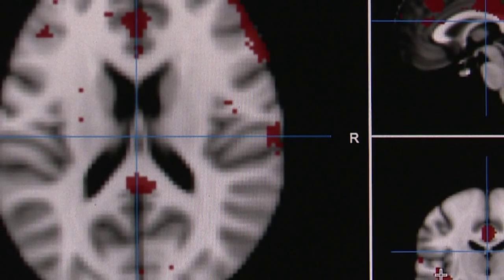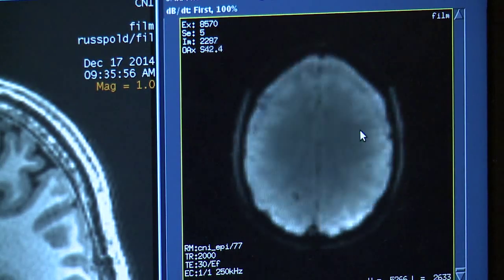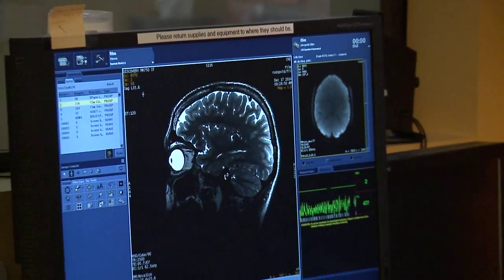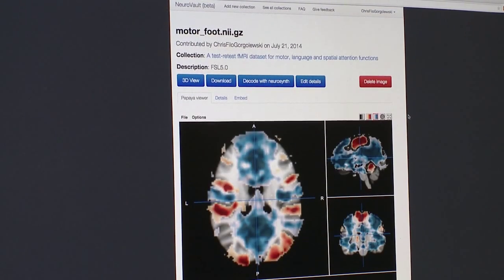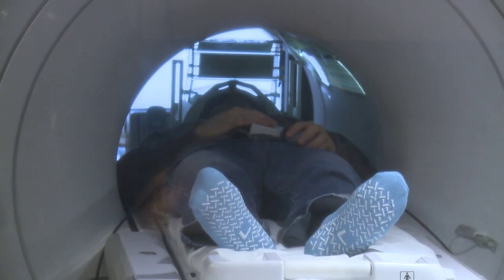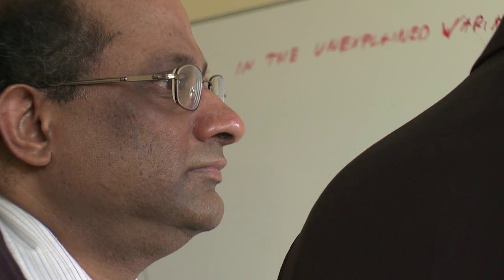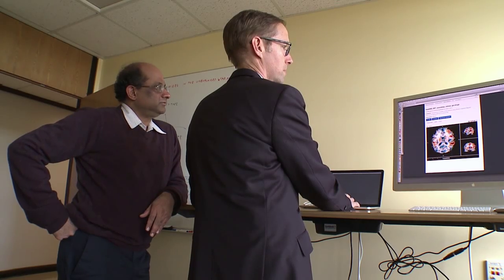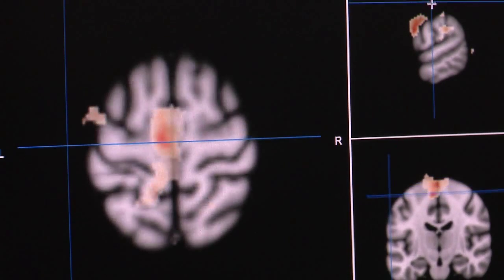OpenfMRI allows neuroscientists to share brain research data - Science Nation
Researchers around the world can compare notes on one of the most powerful tools available for imaging human brain function, the fMRI, thanks to support from the National Science Foundation (NSF). An fMRI is a functional magnetic resonance imaging scan that measures brain activity by detecting changes in blood oxygenation and flow.

Researchers use fMRI to watch how blood flows through active areas of the brain in real time, and the scans can be used to produce "maps" of activity during a brain's thought processes. These maps change based on what a person is thinking. Globally, researchers run more than 2,000 fMRI studies every year, but currently, there is limited infrastructure for sharing results.

With support from NSF's Directorate for Computer and Information Science and Engineering (CISE), cognitive neuroscientist Russell Poldrack and a team at Stanford University launched new infrastructure to enable sharing. The project, called OpenfMRI, allows scientists to share their data easily and securely in a standardized format. The advantages are clear to Stanford neuroscientist Vinod Menon, who researches brain development in children with ADHD and autism. Menon is using OpenfMRI to validate his research because he says the more fMRI scans he can analyze, the more certain he can be of his conclusions. Menon says as more studies are added to OpenfMRI, it becomes a powerful tool for diagnosing and treating neurological disorders.

The research in this episode is supported by NSF grant #1131441 , CRCNS Data Sharing: An open data repository for cognitive neuroscience: The OpenfMRI Project.